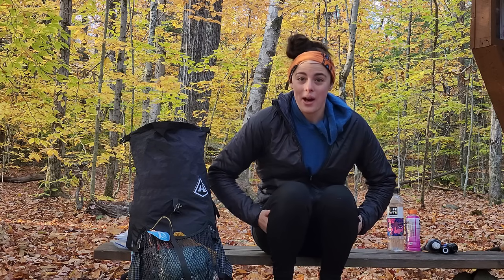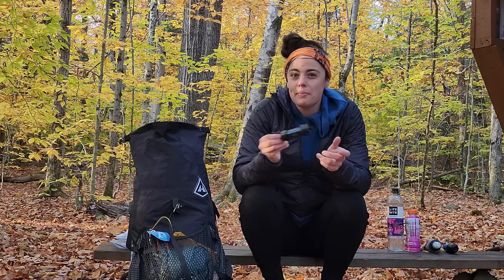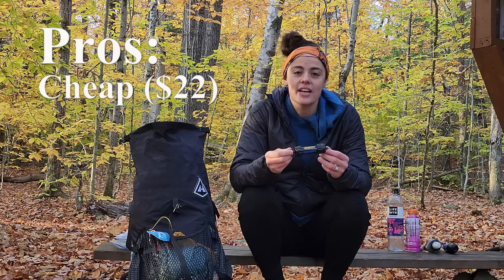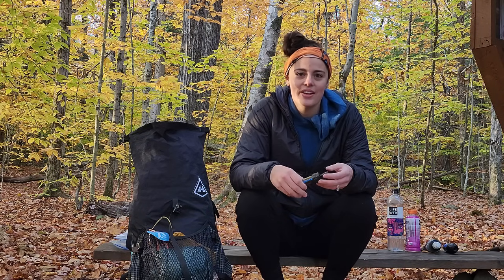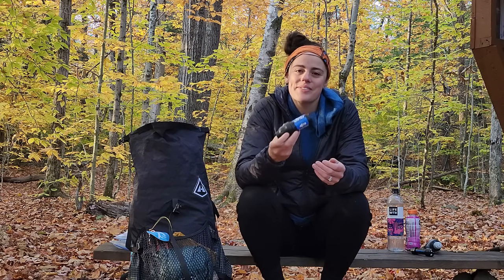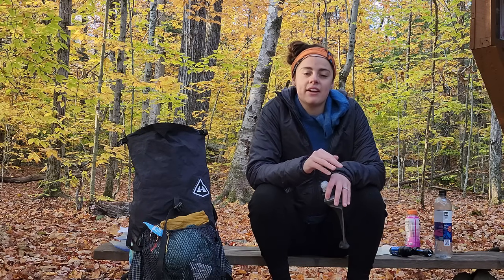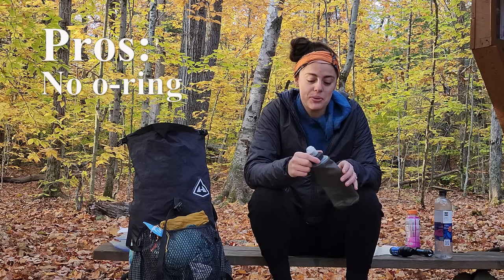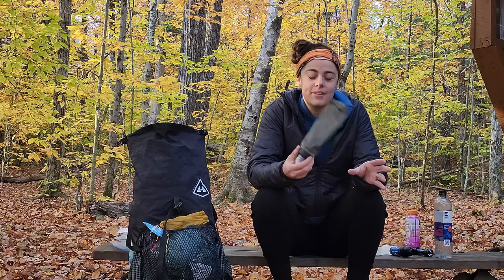My Favorite Water Filter After 3,000 Miles of Backpacking | Sawyer Squeeze / Mini vs. Katadyn Befree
My experience with all the water filters I've used while backpacking over the last 3 years and 3,000 miles. Which one is my personal favorite, which one is the fastest, and which one will I use going forward..